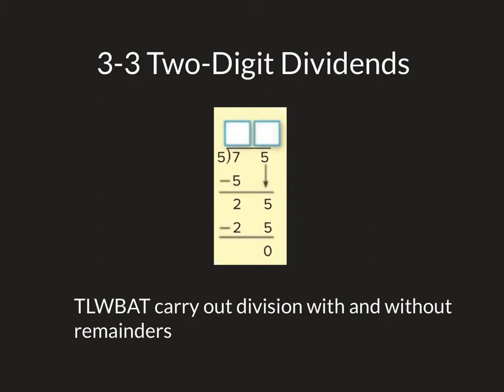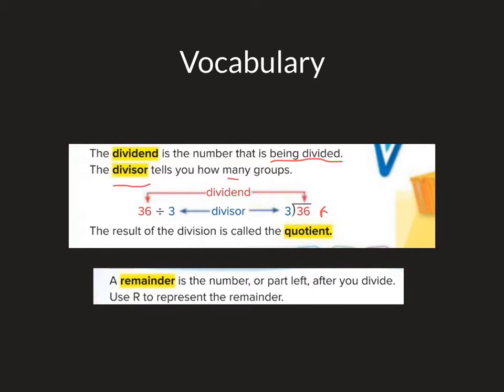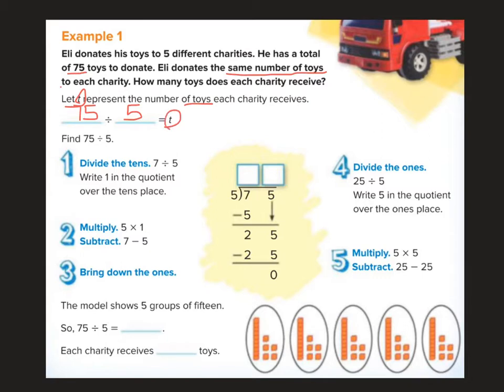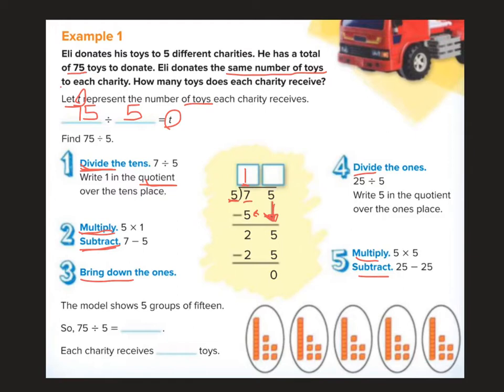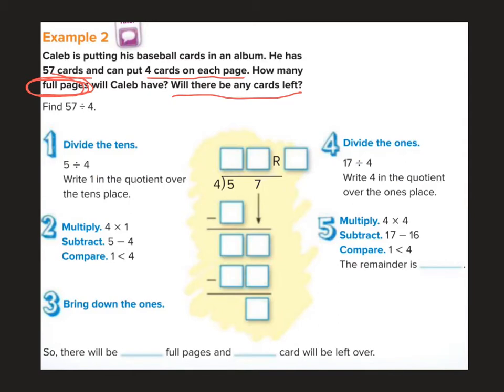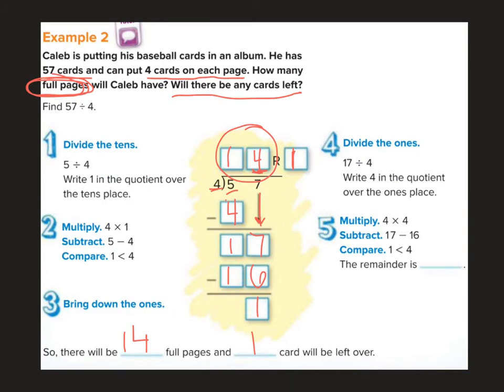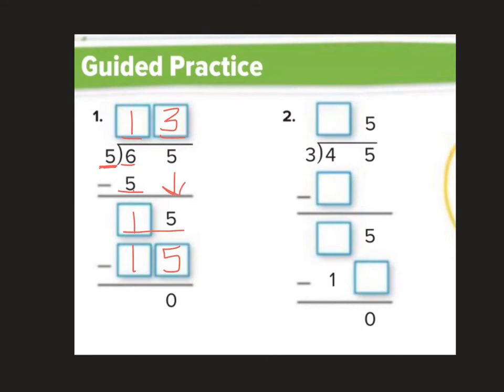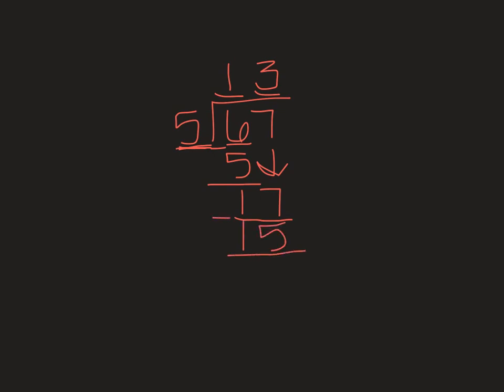3-3 Divide with 2-Digit Dividends